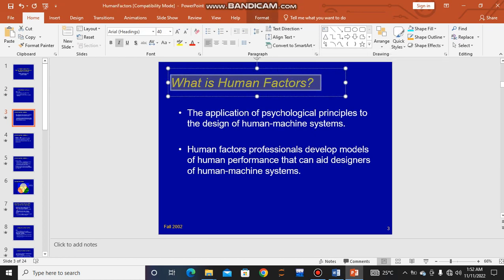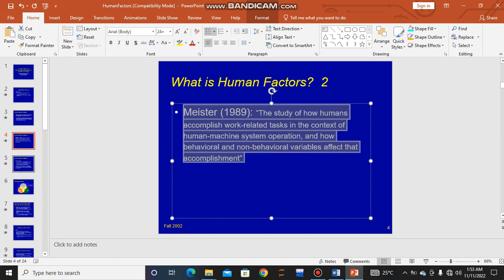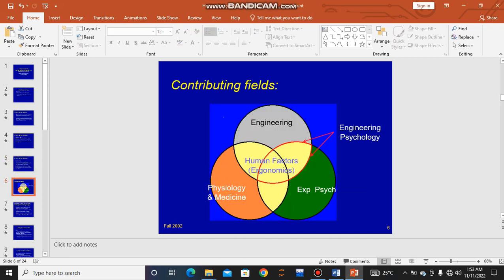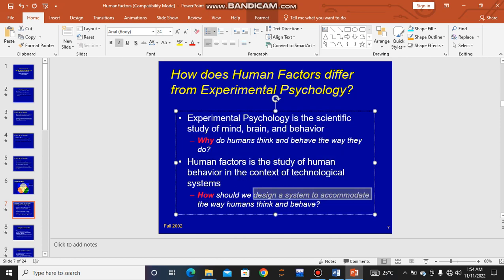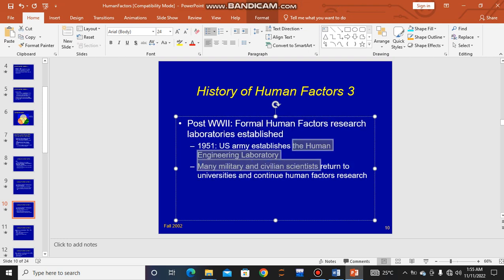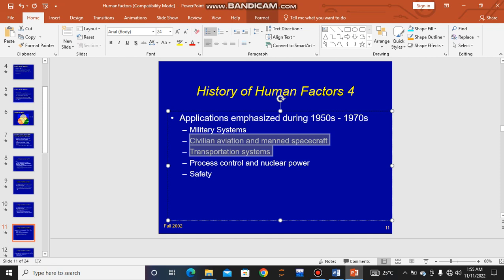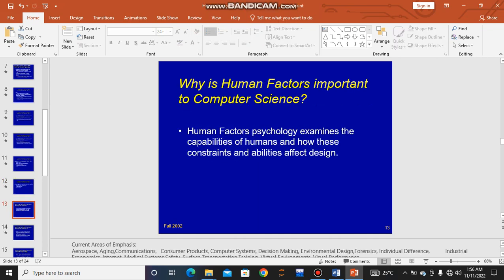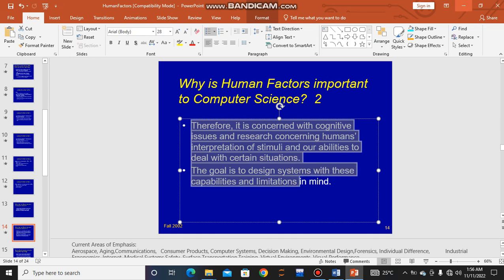Explaining Pancreas and Amylase fats in Detail| V 1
Hi Viewers❤️

I decided to explain you about different things💐

I am explaining about Pancreas and Amylase fats in detail in this Video🌶️